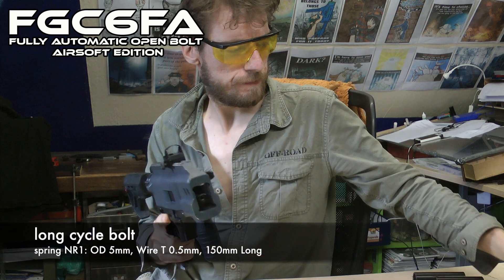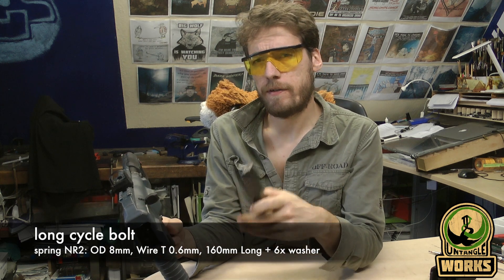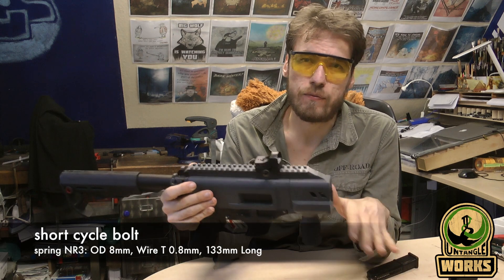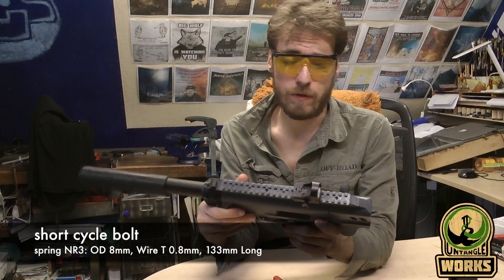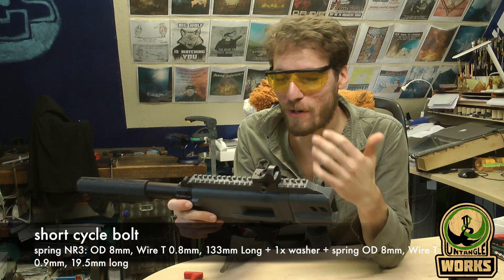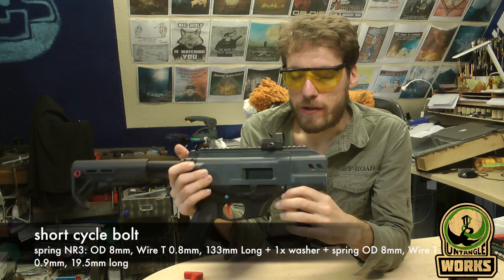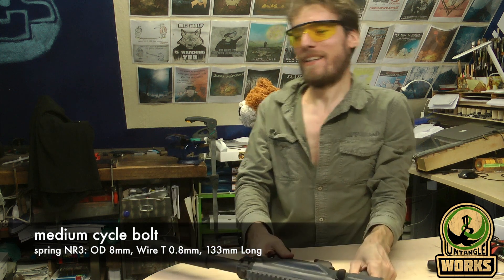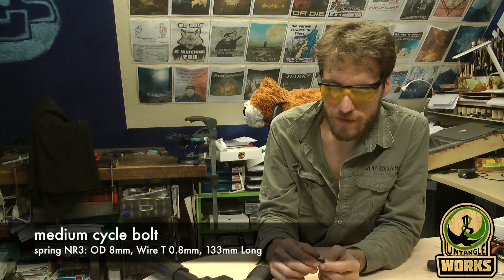FGC6FA fully automatic open bolt 3D printable airsoft GBB Spring and bolt test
2023 update:
theFGC-6 FA is now officially  re-released with new manuals, tester data and parts

this video will cover the differences that the main spring will make in combination with the bolt set up. of course feel free to experiment further with this but I hope this will give you a rough impression what can be done wille keeping it cycling right and at a playable FPS. with that said I don't have a chronograph that can pick up BB's so I used 1 card bord piece that was folded for all my testing an compared that with a stock ASG G18 and this translated to going trough 3 layers of card-box. so this was my aim to replicate so it's at least preforming the same fps. main wile keep in mind I just use a tiny G19 barrel... so the Fps can be higher with a longer barrel.

FGC6FA MKI / MKII starter kit can be found here as well as additional parts